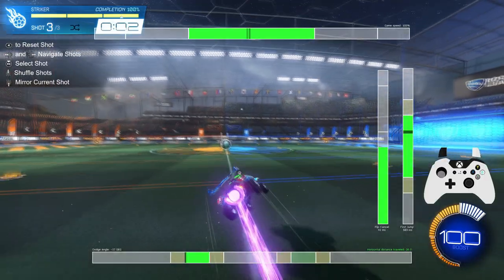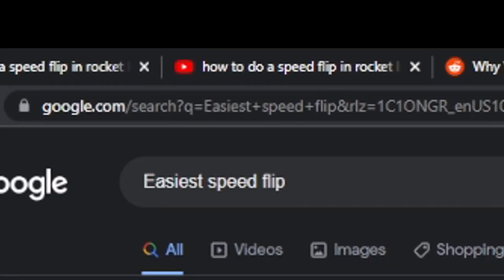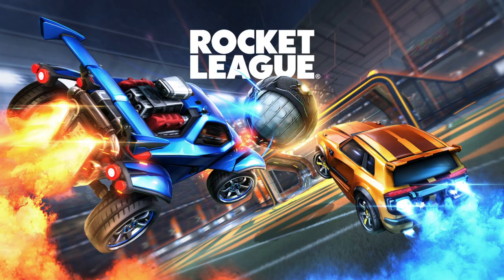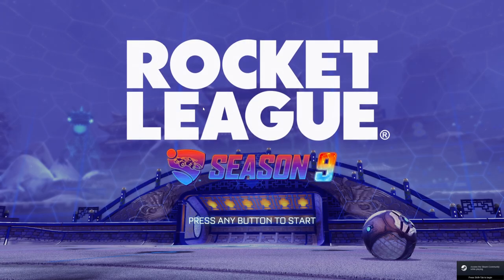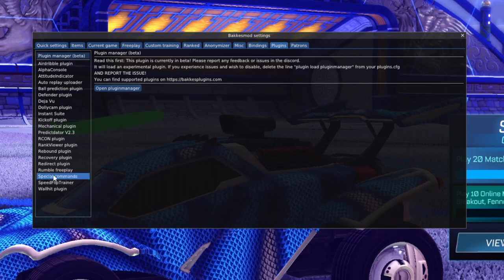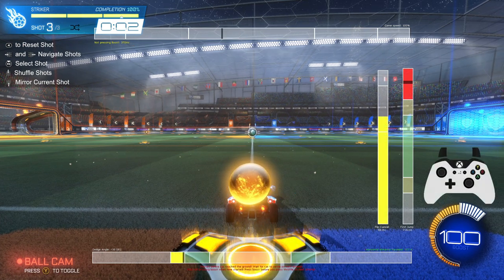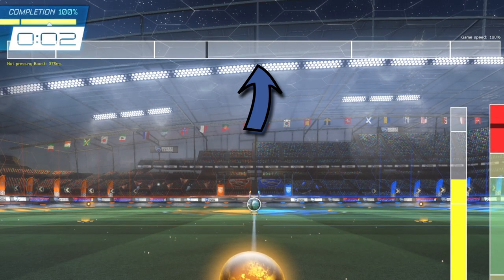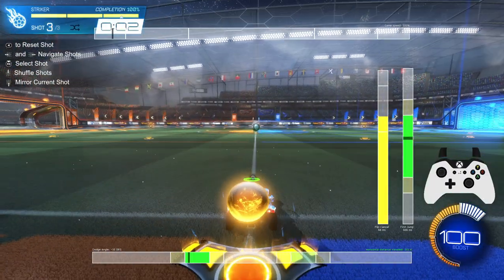BEST PLUGIN to learn how to SPEED FLIP in Rocket League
In this Rocket League tutorial I will show you how to install and use the best plugin to help you learn how to do a speed flip.  I have found a lot of use out of this plugin, and I hope my video can help you learn how to do a speed flip.

0:00 - Intro
0:33 - How to get BakkesMod
1:01 - How to install the Plugin
1:32 - How to use the Plugin

Musty's Speed Flip Training Pack: A503-264C-A7EB-D282